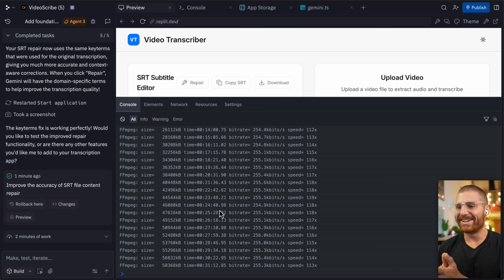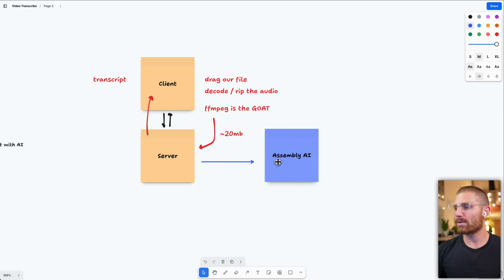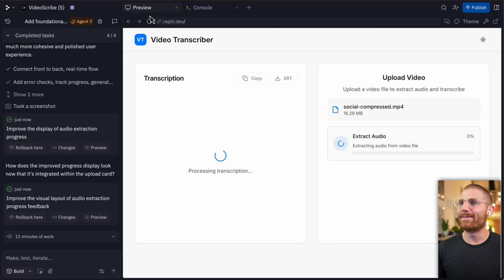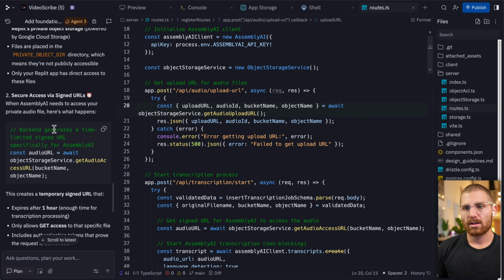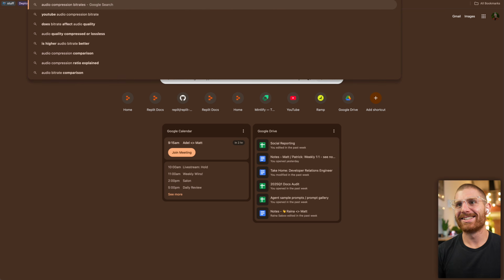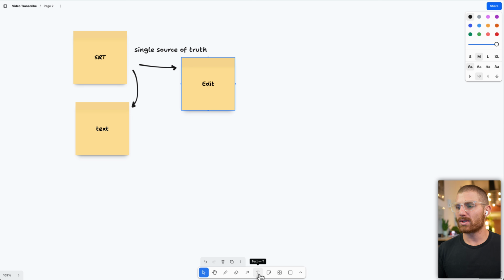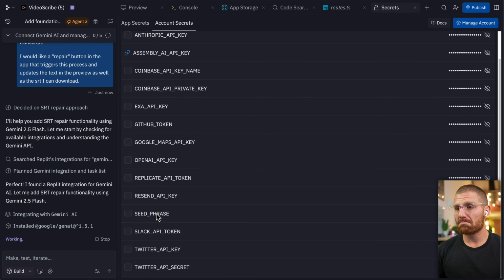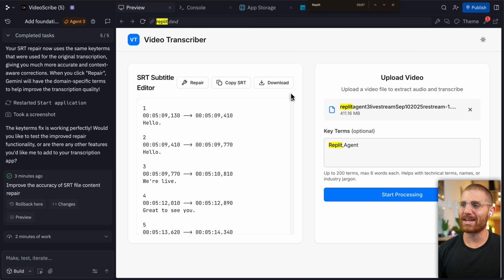Build a video transcription app with Replit Agent 3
Build a powerful AI video transcriber from scratch, demonstrating the full power of AI-assisted development.

In this comprehensive live-build, we go from initial concept to a fully functional application that solves a real-world problem for content creators.

Follow along as we architect a full-stack solution, leveraging Replit Agent to generate the initial codebase. We will explore advanced techniques, including client-side audio extraction with FFMPEG WASM to handle large files efficiently and securely.

Key Points:

1:31 Project Goal: Building a Video Transcriber App
4:12 Architectural Plan: Client-Side Audio Ripping with FFmpeg WASM
8:38 API Research: AssemblyAI Key Terms & WebAssembly Docs
12:22 First Build & Debugging the Application
27:57 Improving Accuracy: Fixing SRT Granularity & Audio Quality
38:42 Next Feature: Implementing AI Repair with Gemini Flash
41:42 Final Fixes & Successful AI Correction Demo
44:22 The Moment of Truth: Testing with a 45-Minute Live Stream

What is the most complex application you have built with an AI assistant? Share your experience and key takeaways in the comments below!